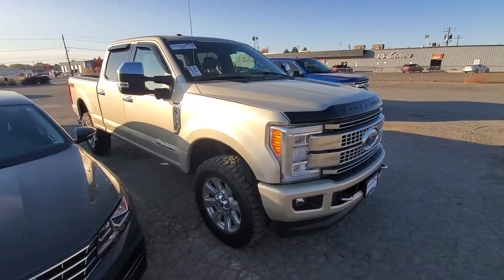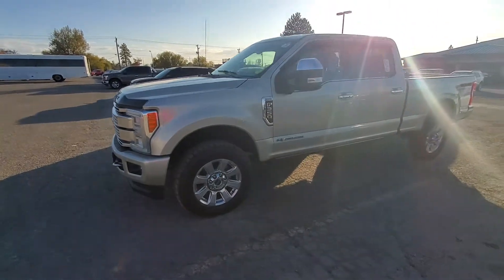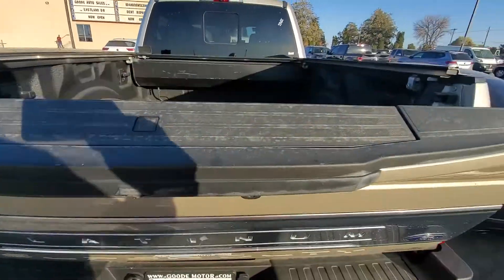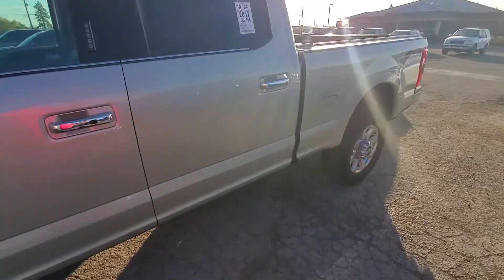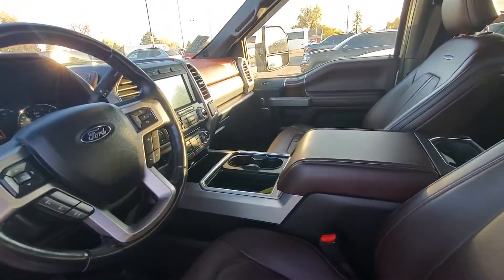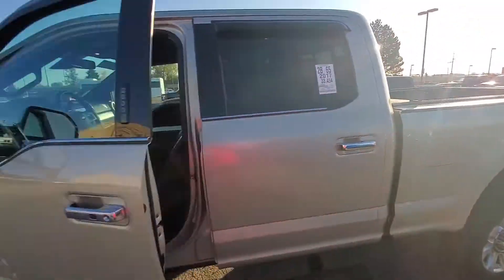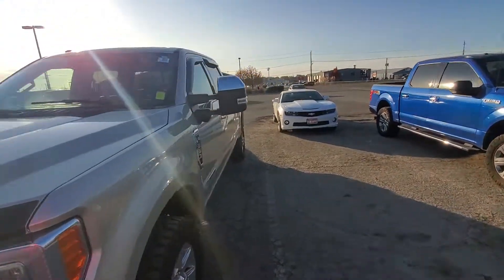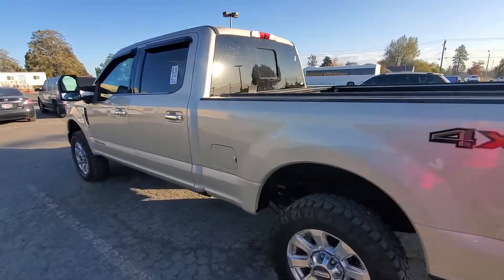2017 Ford F-350 TB72199